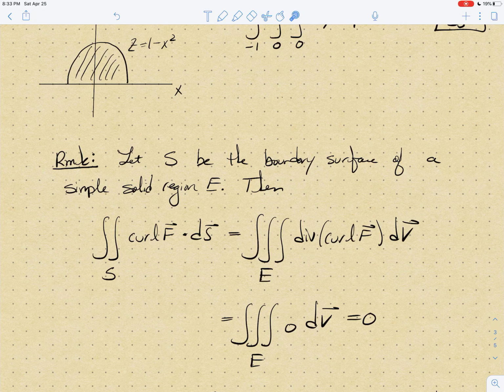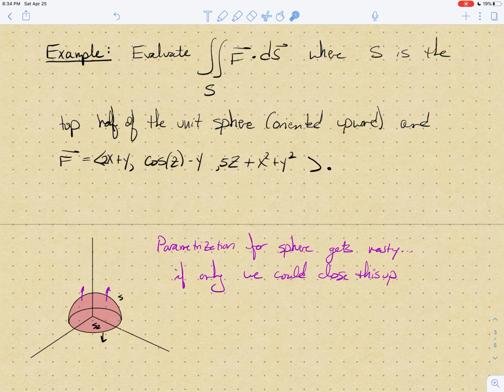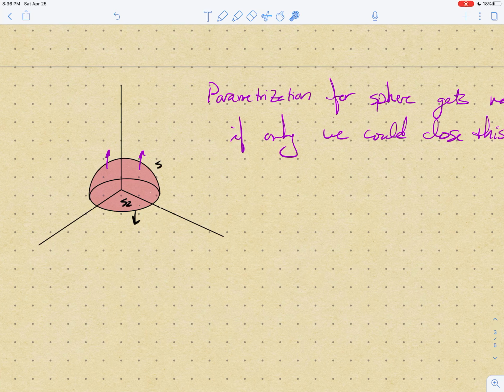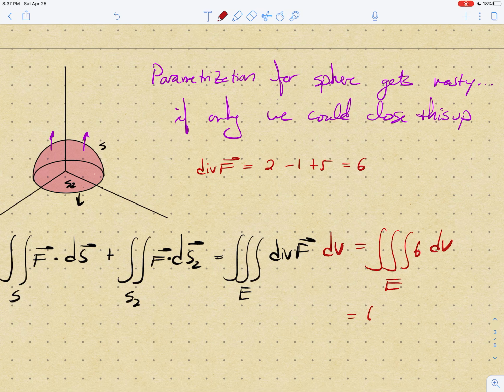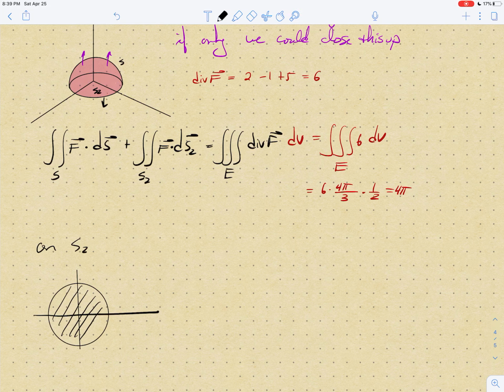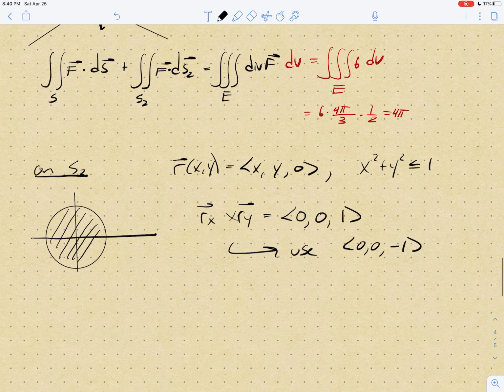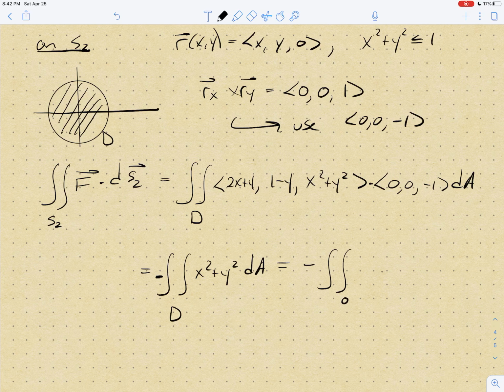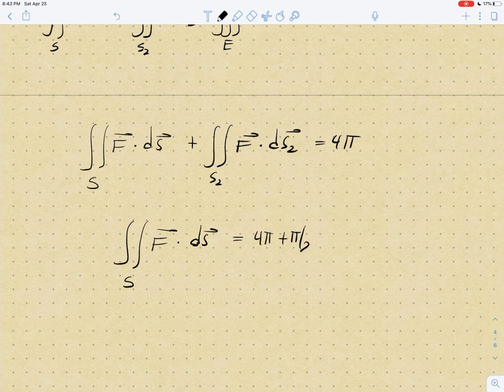Section 13.9, Calculus III (Part 3 of 3)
In this lecture, we state the Divergence Theorem and work out several examples.